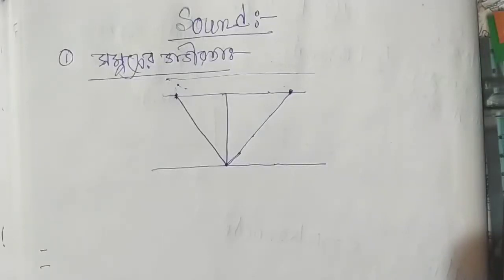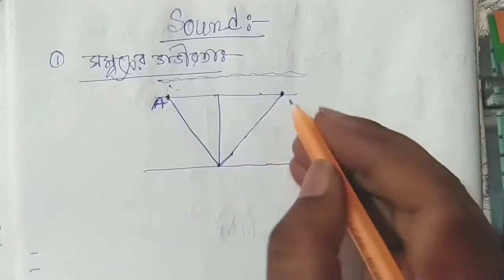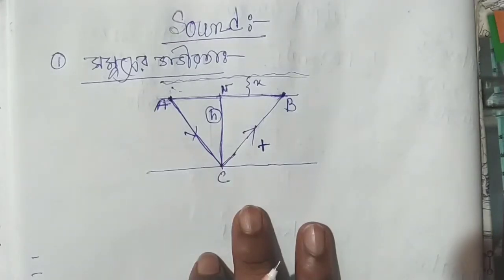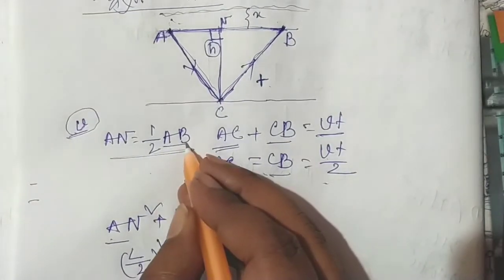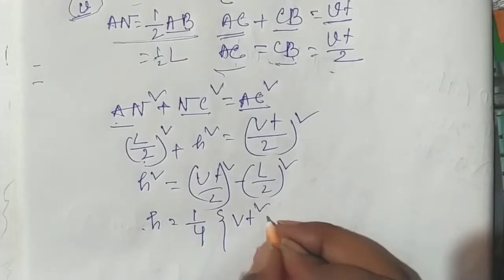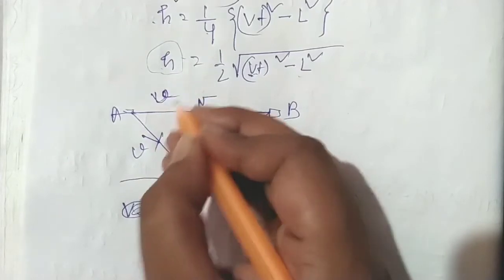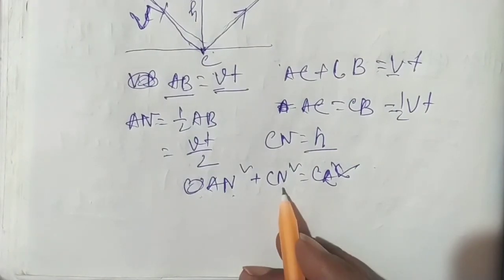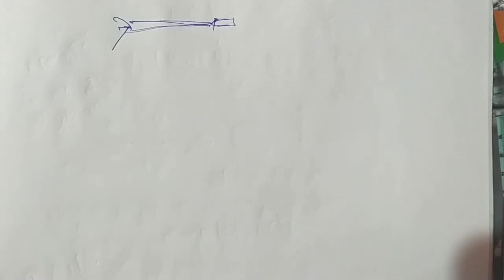Sound Class 9 physical science || শব্দ নবম শ্রেণী ভৌত বিজ্ঞান || WBBSE board sound